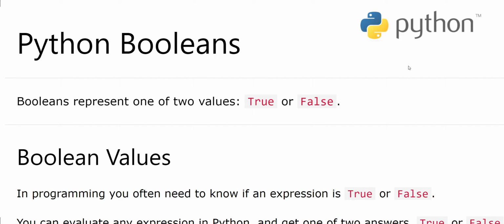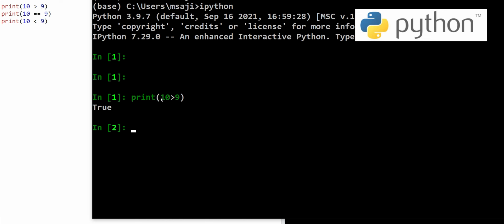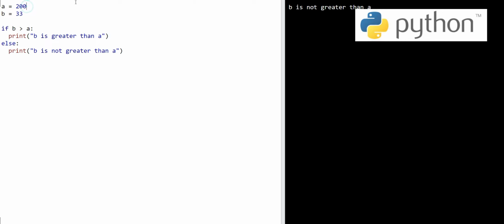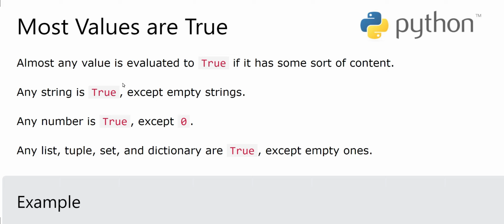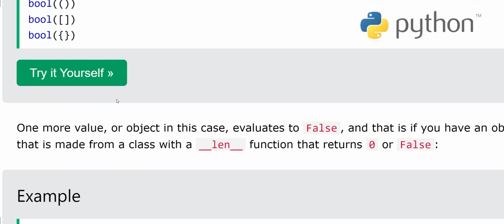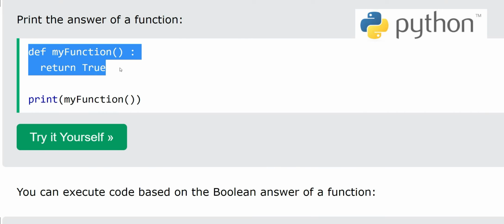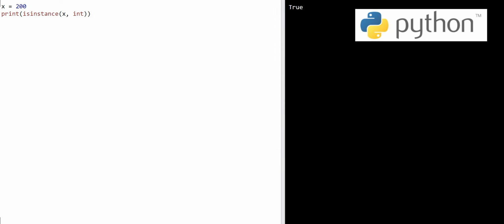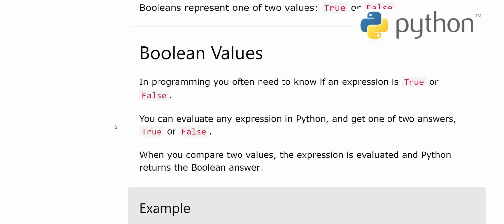Booleans in Python - Python Tutorial - w3Schools - Chapter-16 English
Boolean Values
In programming you often need to know if an expression is True or False.

You can evaluate any expression in Python, and get one of two answers, True or False.

When you compare two values, the expression is evaluated and Python returns the Boolean answer.

Evaluate Values and Variables
Most Values are True
Some Values are False
Functions can Return a Boolean
boolean operators python
true false python
if true python
boolean expression in python example
w3school python
python string to boolean
python boolean operators list
what are the three different types of boolean operators